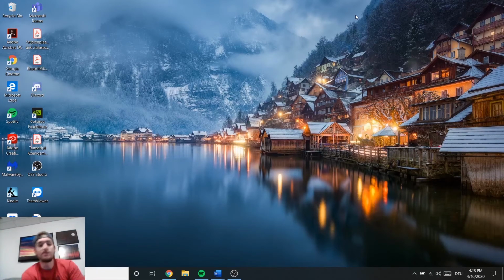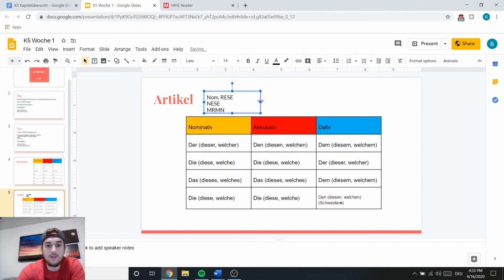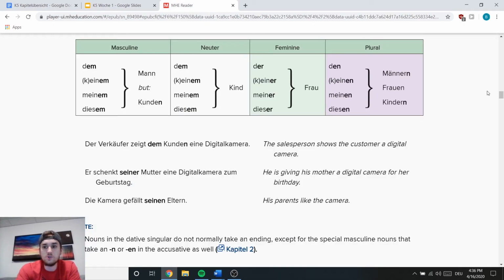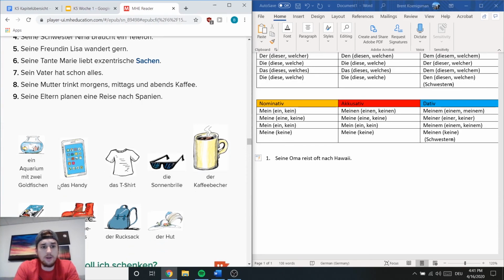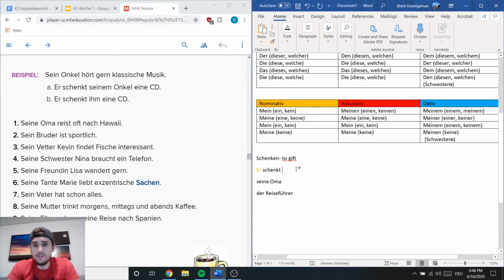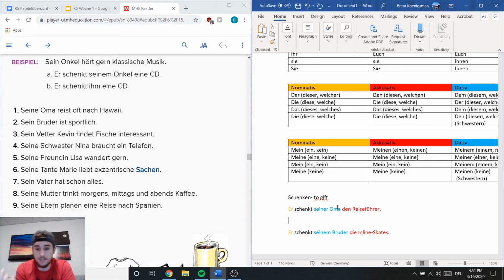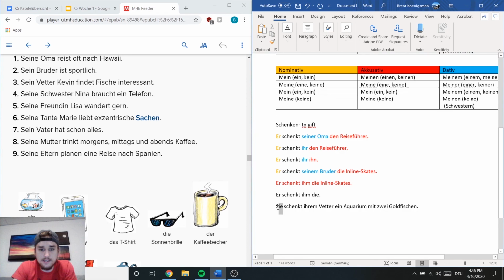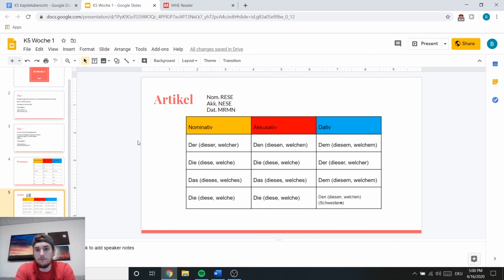K5 Dativ Pronomen/Artikel/Possessive Adjektive